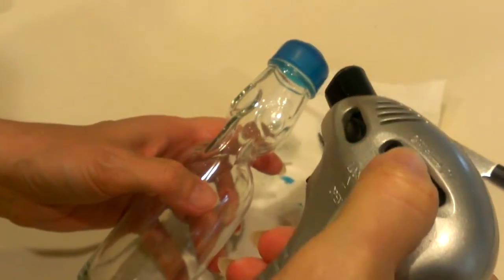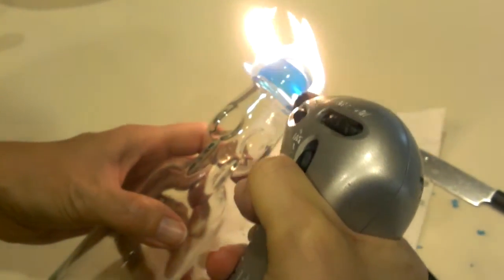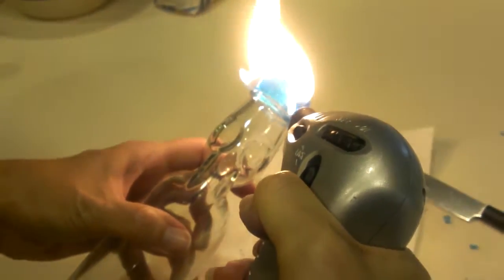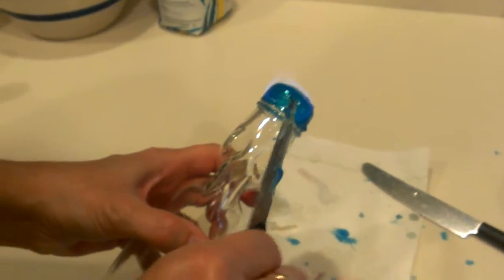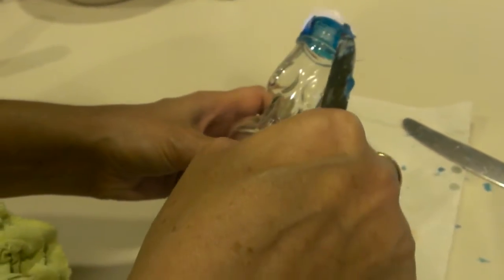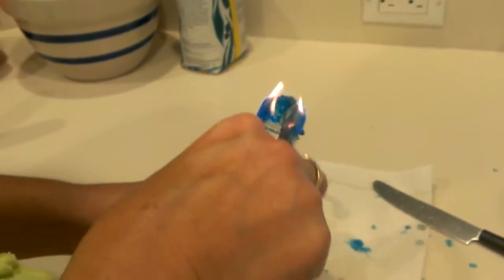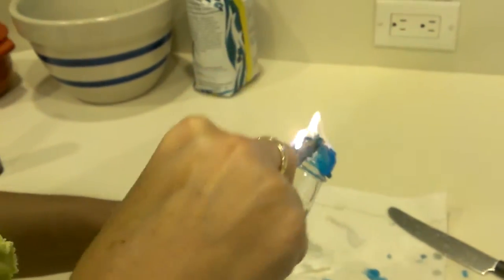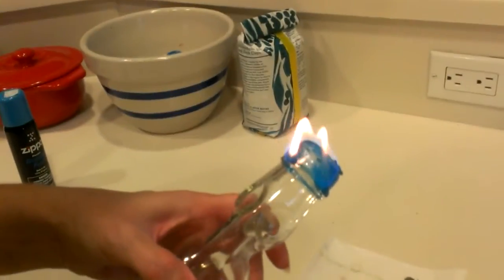How to get the marble out of a Ramune bottle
I took the online advice, but upgraded from a small lighter to a creme brulee food torch!